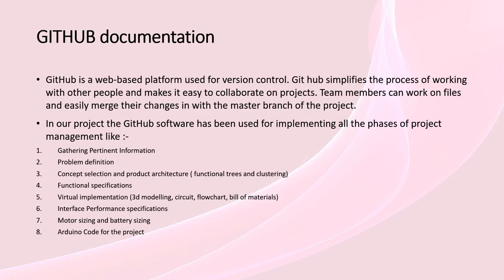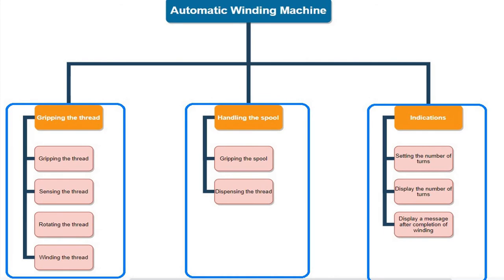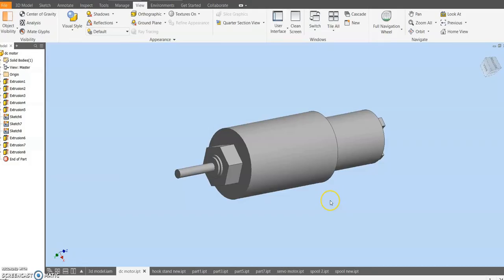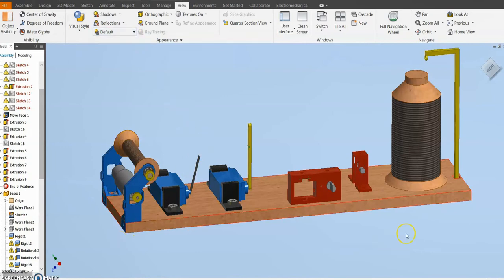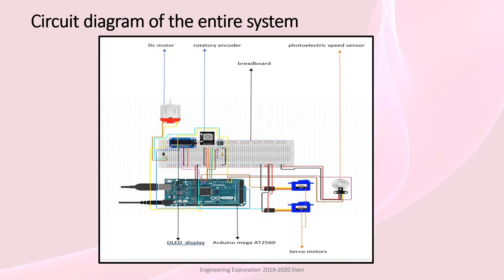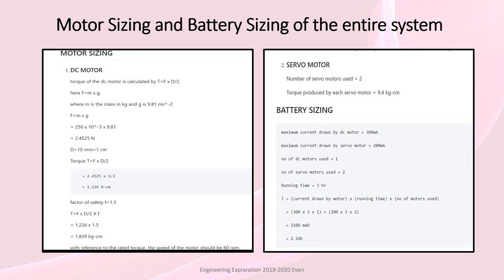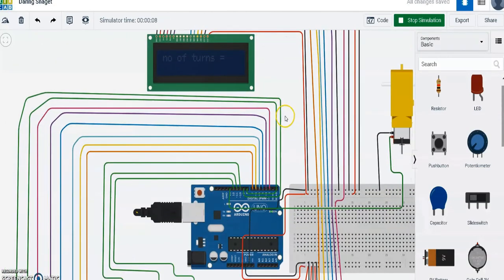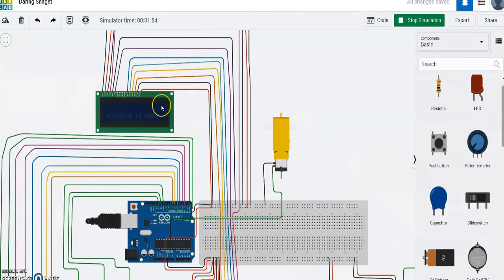Best N 16 Automatic winding machine 2019 20 Even